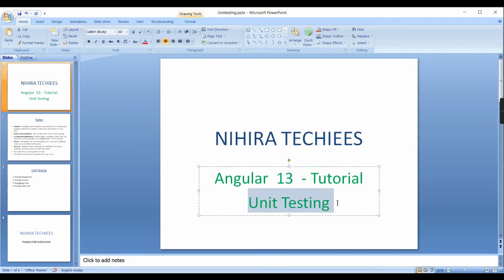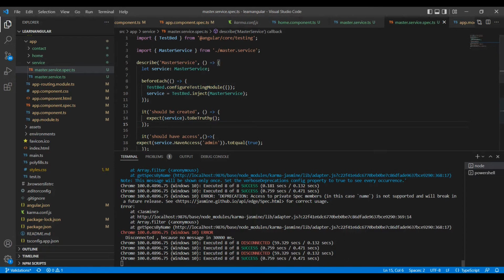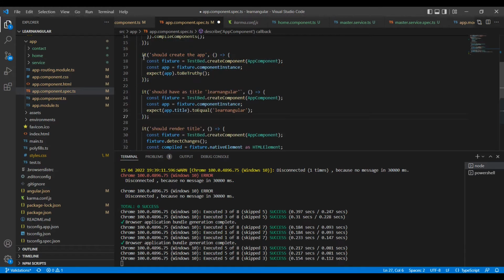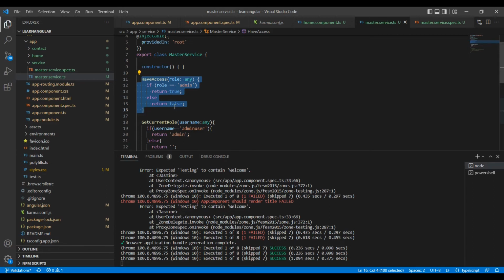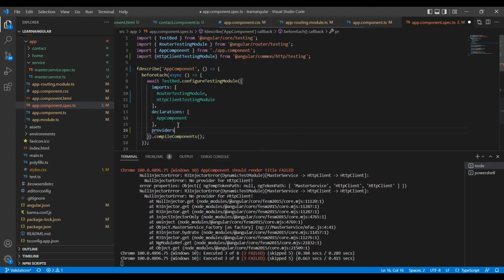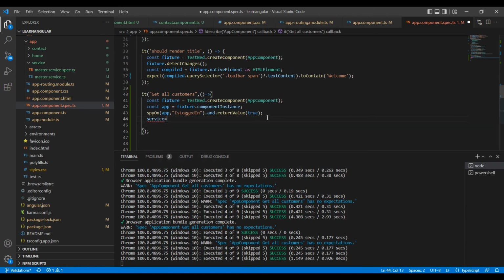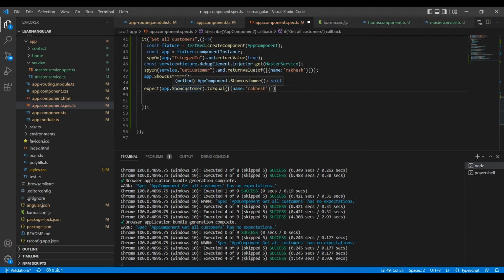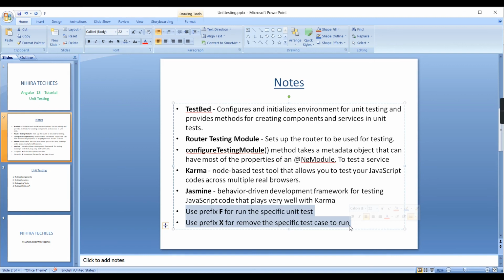Unit Testing in angular 13 | testing service external AP | test debugging | angular 13 tutorial #33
This video explains how to create & execute the unit testing in angular 13

1, basics of writing & executing test cases
2, Testing the components (TS & HTML file)
3, testing the services with external API
4, debugging the tests
5, TestBed, spyOn, Router testing module
6, Execute specific Test cases

Notes
TestBed - Configures and initializes environment for unit testing and provides methods for creating components and services in unit tests.
Router Testing Module - Sets up the router to be used for testing.
configureTestingModule() method takes a metadata object that can have most of the properties of an @NgModule. To test a service
Karma - node-based test tool that allows you to test your JavaScript codes across multiple real browsers.
Jasmine - behavior-driven development framework for testing JavaScript code that plays very well with Karma
Use prefix F for run the specific unit test
Use prefix X for remove the specific test case to run